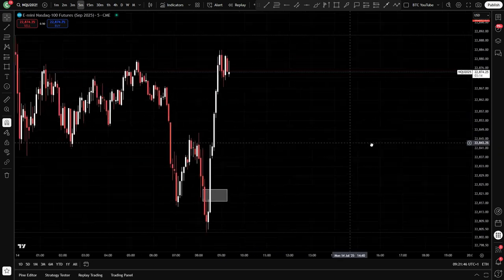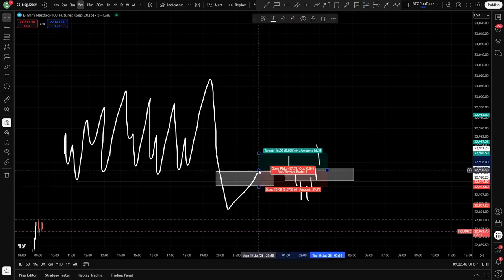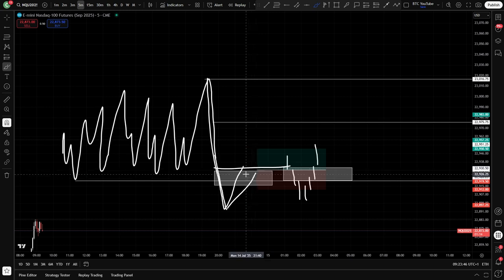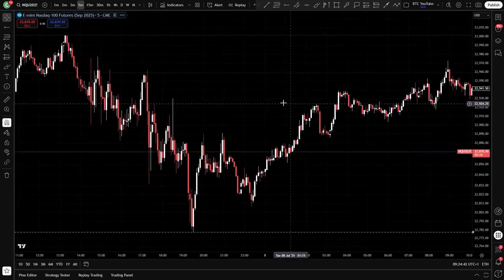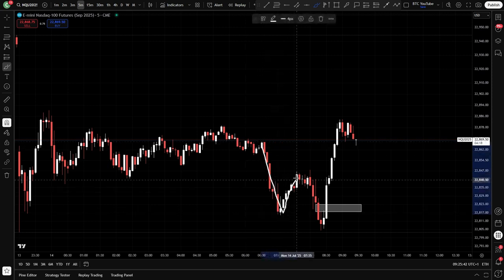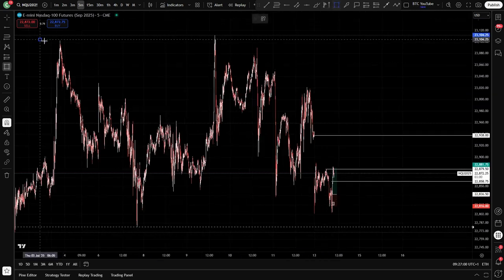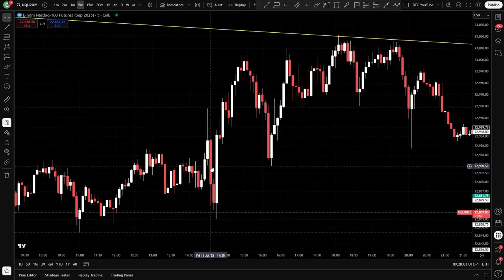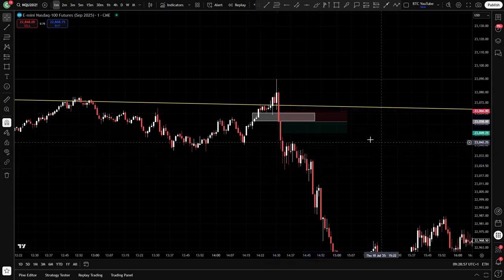FULL BREAKDOWN OF THE 80% WIN RATE STRAT (UNREAL WIN RATE...)